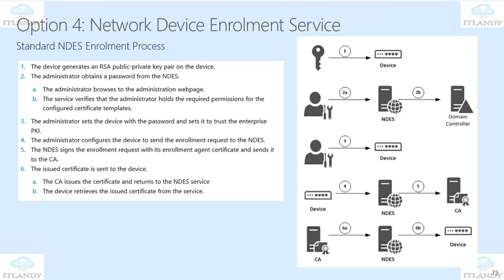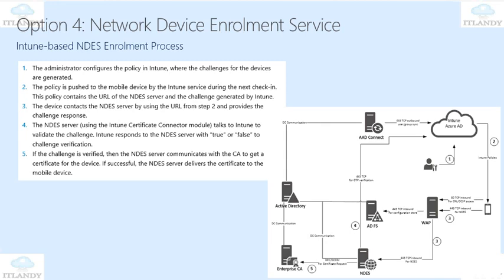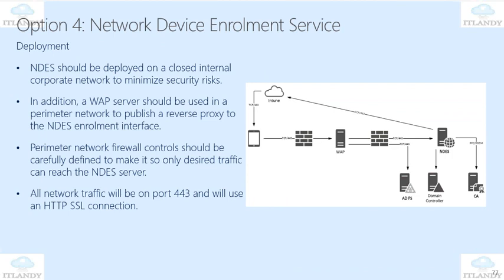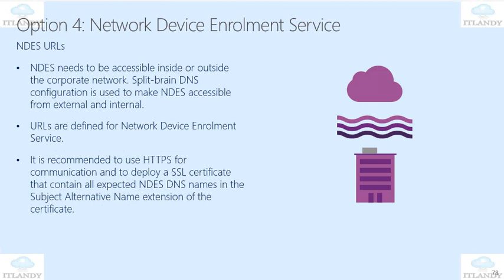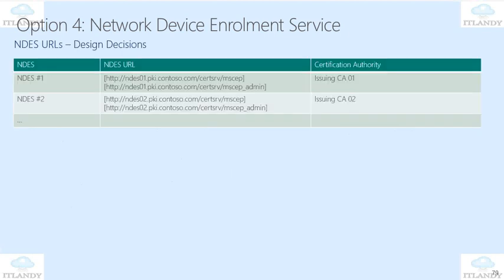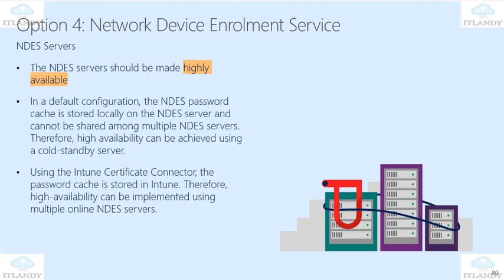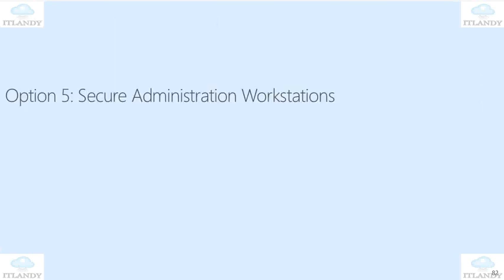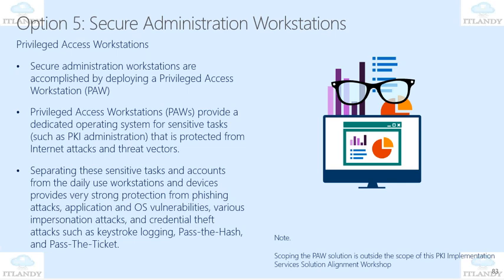Network Device Enrolment Service NDES